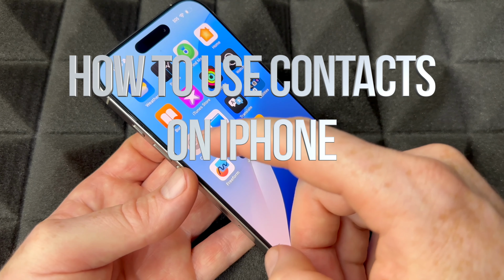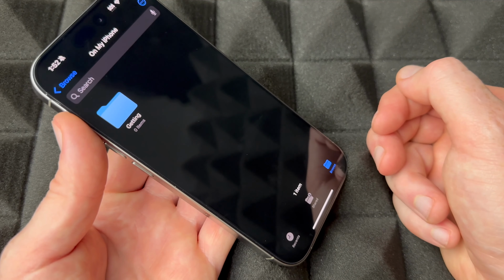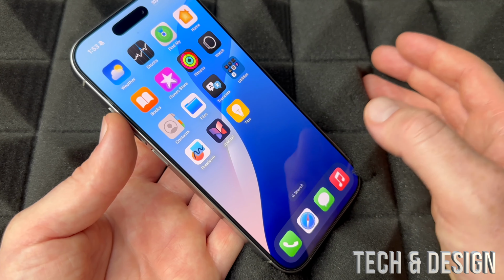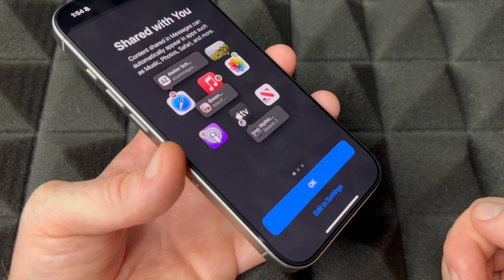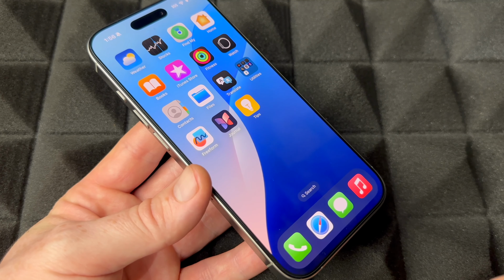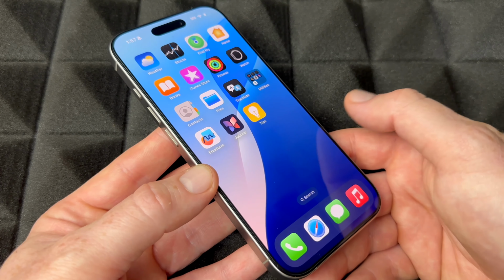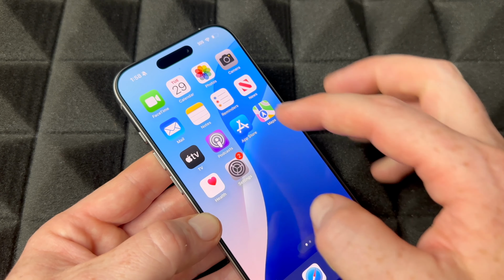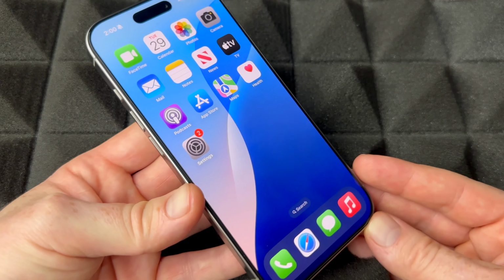How to use Contacts on iPhone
Contacts on iOS